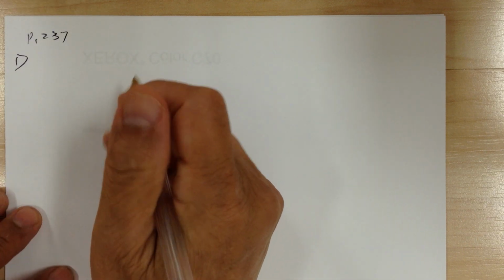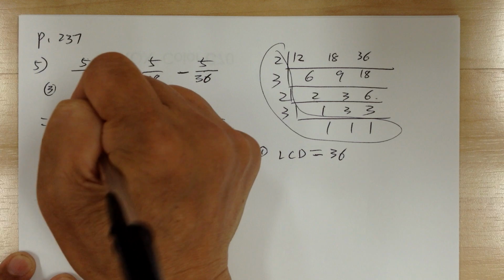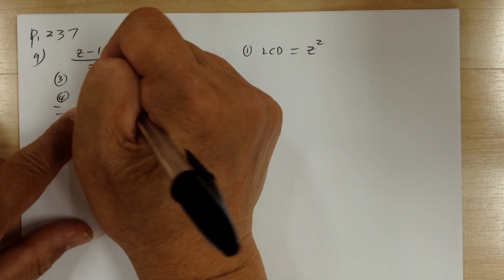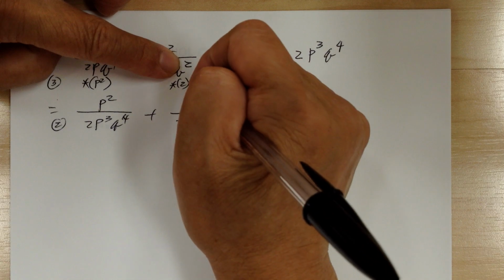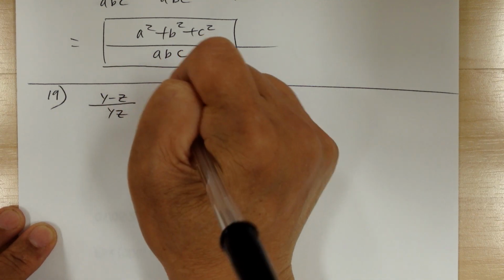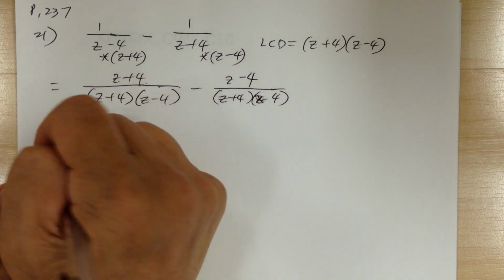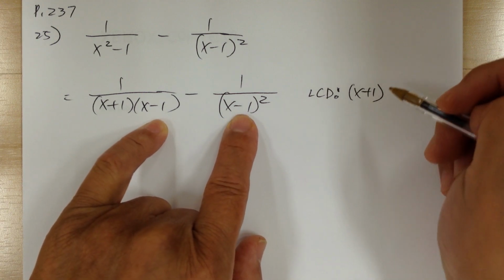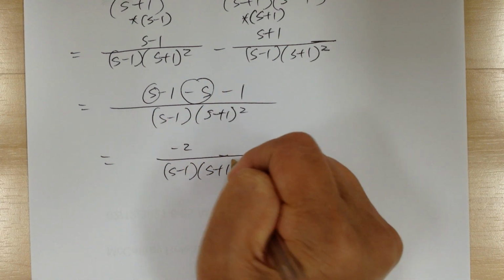Algebra 2 p.237 #1-27 odds